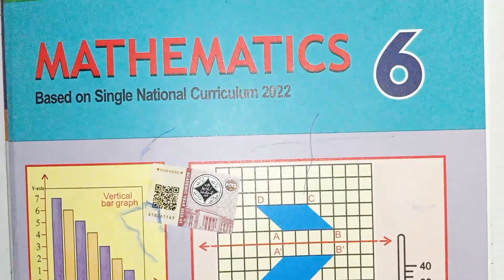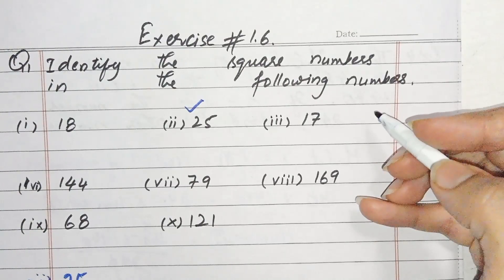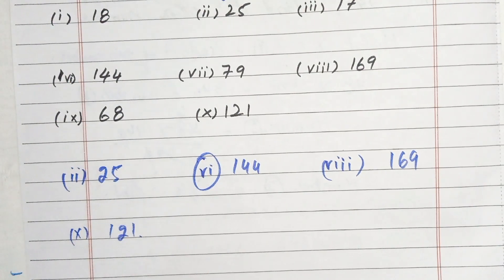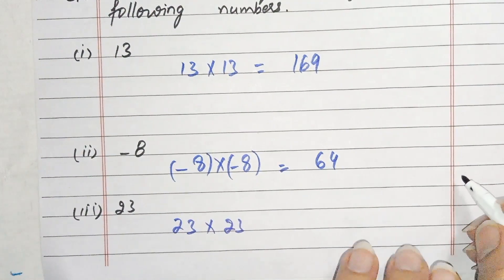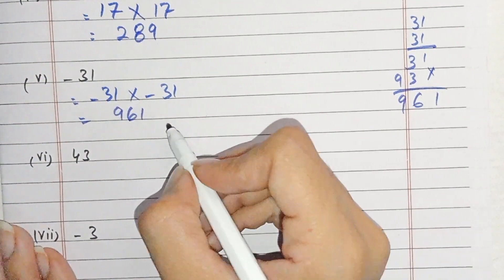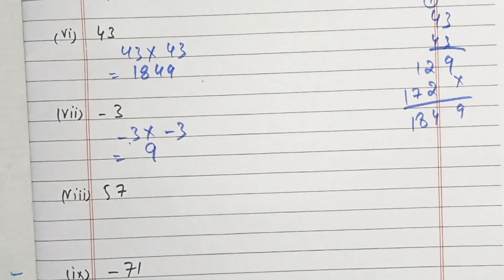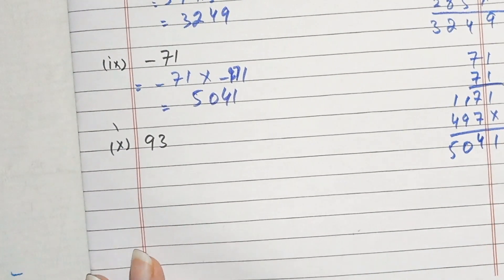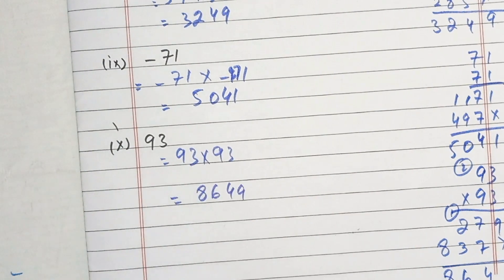Class 6th, Ch no 1, Ex no 1.6( Complete ), Numbers & Operations, SNC, PTB.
6th class maths
Class 6th, unit no 1, Ex no 1.6, find the square root, identify the square numbers

"Welcome to our 6th-grade Math Exercise Class on YouTube! In this series, we'll dive into various topics and concepts of mathematics designed specifically for students in the 6th grade. Whether you're struggling with fractions, decimals, algebra, geometry, or any other mathematical concept, I am here to help you strengthen your skills and build a solid foundation in math.
Let's embrace the world of numbers, calculations, and logic together!"
From Lubna😊
Playlist link 👇

Topic covered :
Class 6th maths new book chapter 1 ex 1.6
Class 6th maths new book exercise 1.6
6th class maths unit 1 Exercise no 1.6
6th class math book chapter 1 ex no 1.6
Class 6th new book Punjab board
Class 6th new book Sindh Board
Class 6th new book kpk board
Class 6th new book solution
Class 6th snc solution
Exercise 1.6, Chapter no 1, class 6th.
Chapter no 1, Exercise 1.6, class 6th
Unit no 1, exercise 1.6, class 6th
Grade 6th chapter 1 exercise no 1.6